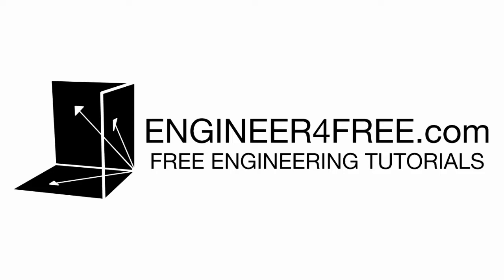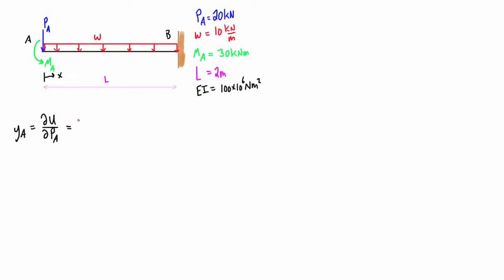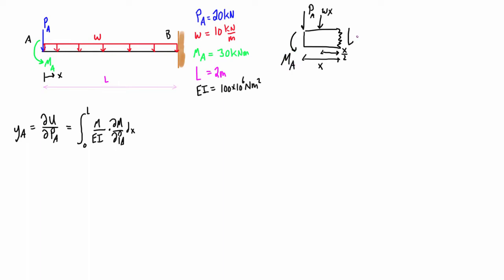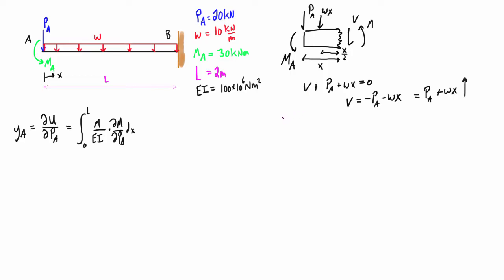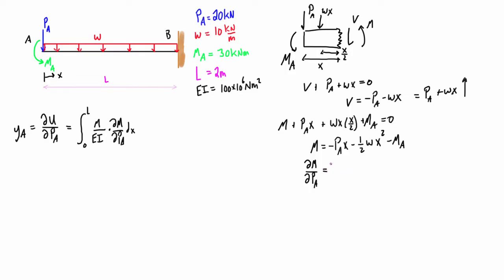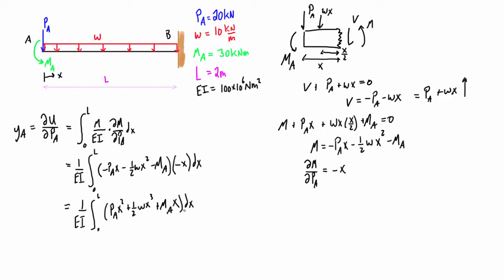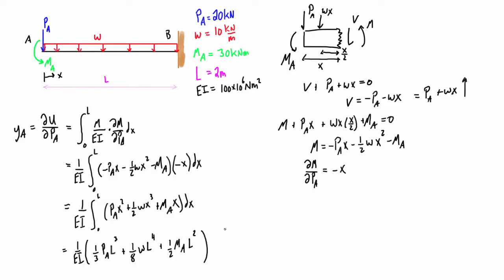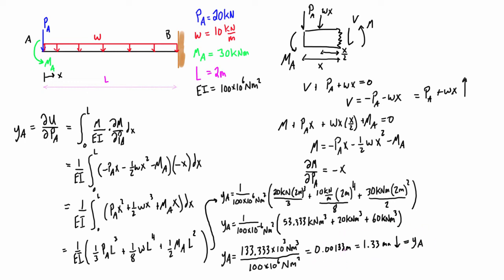Castigliano's theorem example #1: deflection at an applied point load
This mechanics of materials tutorial goes over an example of using Castigliano’s theorem to find the deflection at the end of a cantilever beam with a few different applied loads and moments.